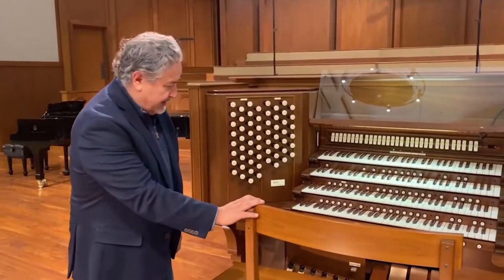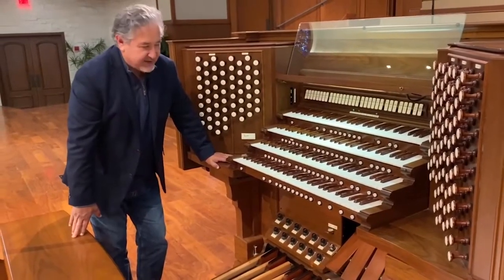Pipe Organ Spectacular